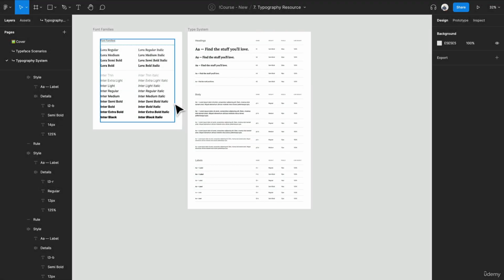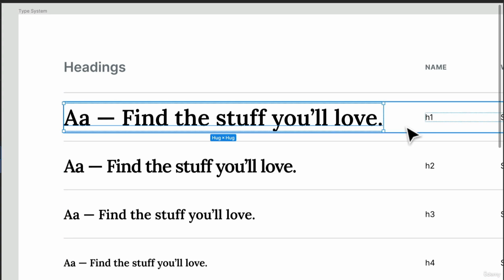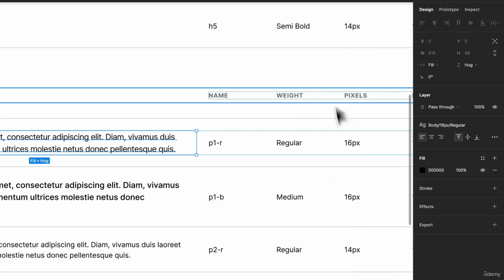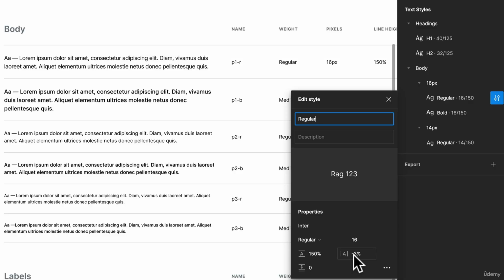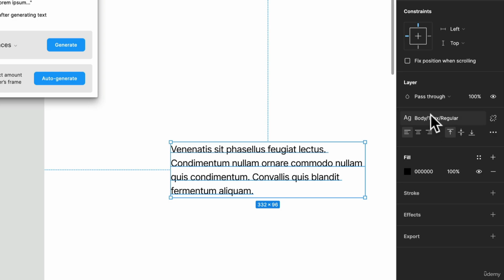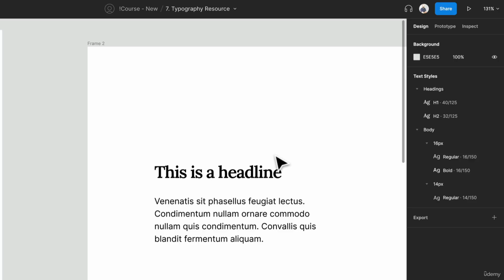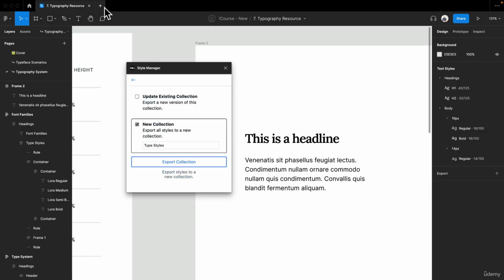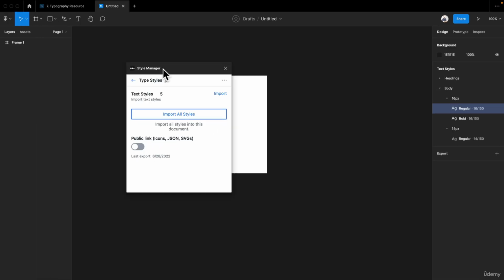115 Figma Check In — Text Styles